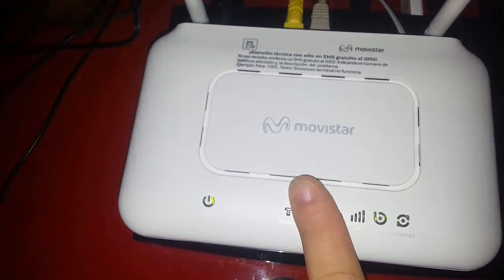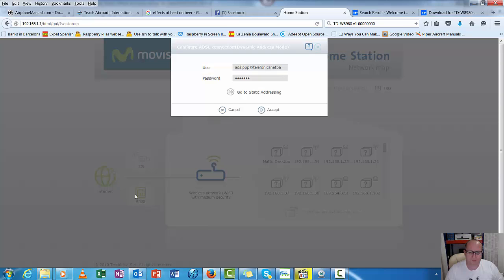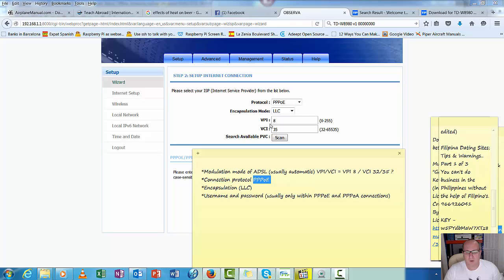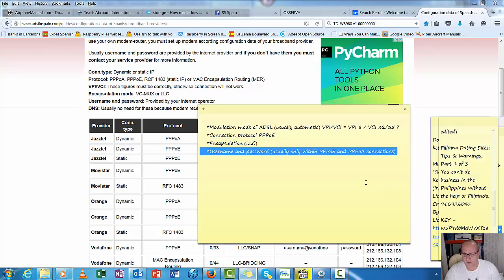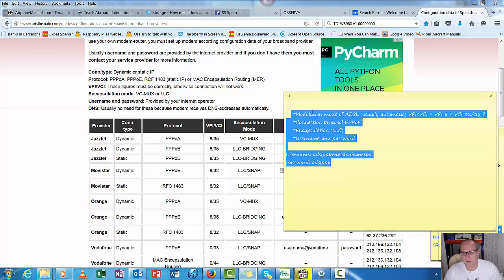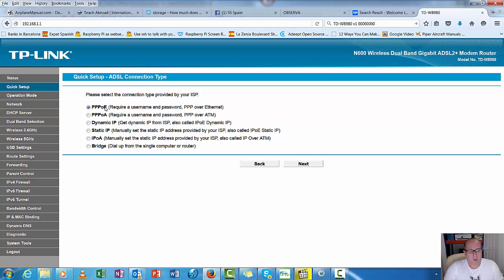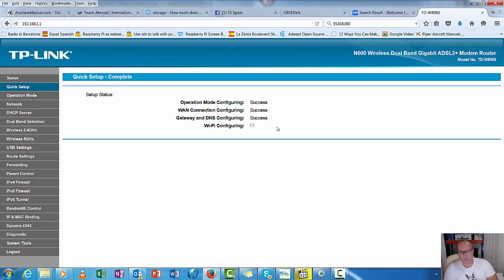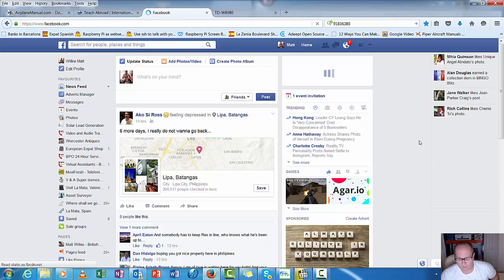British Expat in Spain: how to upgrade your Movistar router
Movistar routers are pretty poor as such we are upgrading to a TP-Link N600 router that will give us 2 x 300mb connections on the Wi-Fi.

What we have found is the Movistar router will stop working from time to time as well as poor signal strength. The new router has already shown some huge improvements.